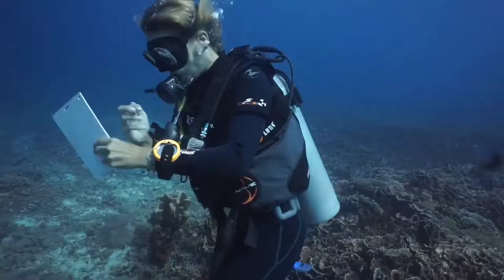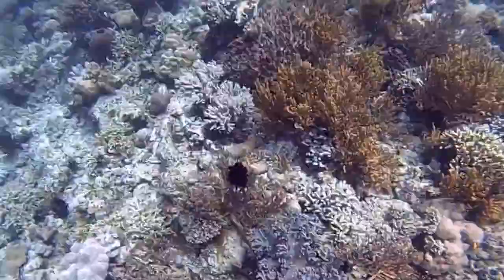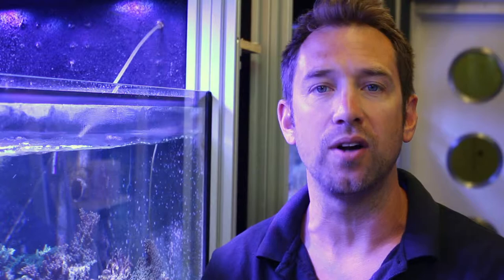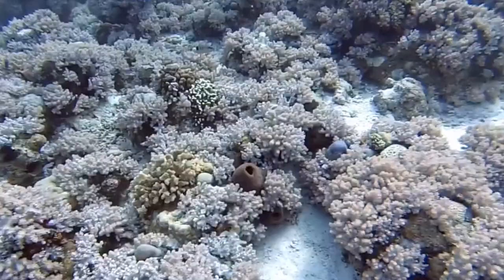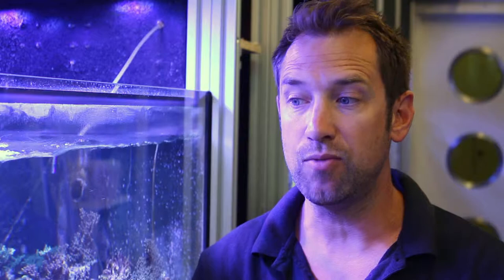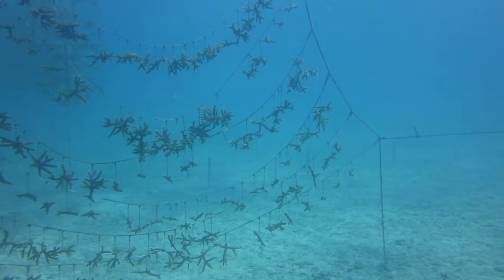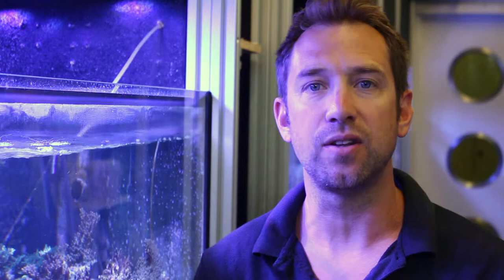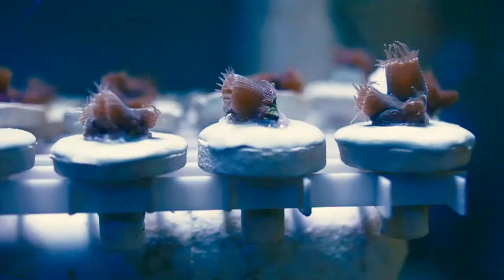Jamie Craggs, Project Coral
We sat down with Jamie Craggs to chat about Project Coral, where he is simulating corals to spawn in an aquarium environment. His research is gathering knowledge about coral reproduction, and informing reef restoration projects.

Jamie Craggs is currently the Aquarium Curator at the Horniman Museum & Gardens, London, UK. In addition, he is a Science Associate at the Natural History Museum, London and in 2016 was elected a fellow of the Linnean Society of London, the world’s oldest active biological society.